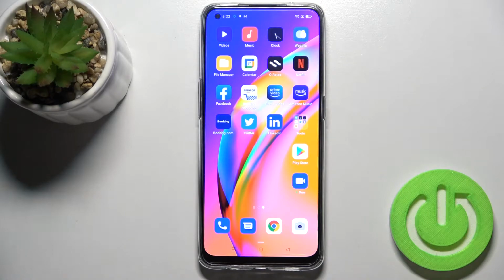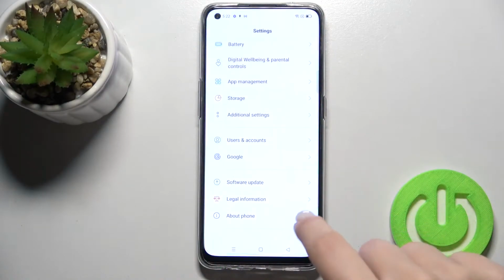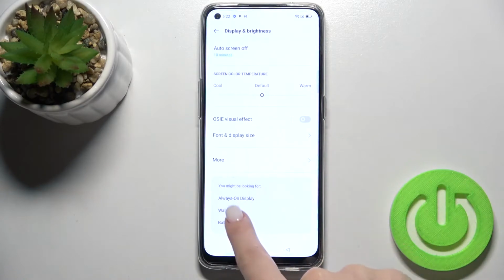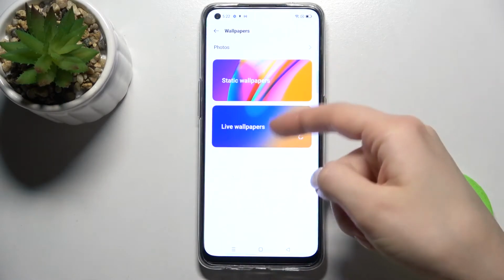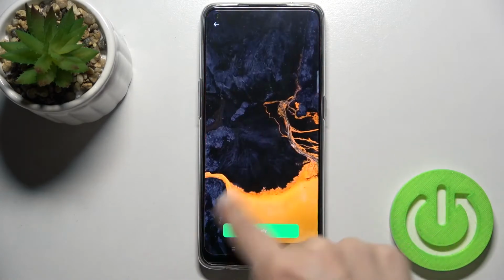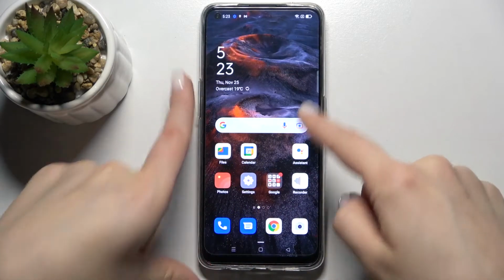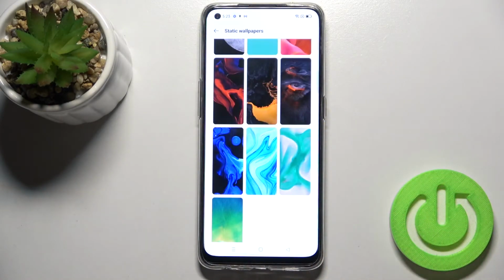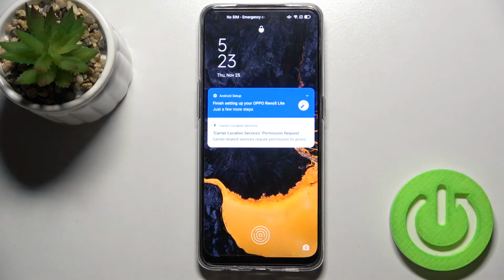How to Change Lock Screen Wallpaper on OPPO Reno5 Lite | Display Settings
More info about OPPO Reno5 Lite:
Hello. Watch this video to learn how to change your OPPO Reno5 Lite's lock screen wallpaper. Our expert will walk you through it in detail and show you all the options. Enjoy!

How to Switch Lock Screen Wallpaper in OPPO Reno5 Lite? How to Adjust Lock Screen Wallpaper in OPPO Reno5 Lite? How to Edit Lock Screen Wallpaper in OPPO Reno5 Lite?